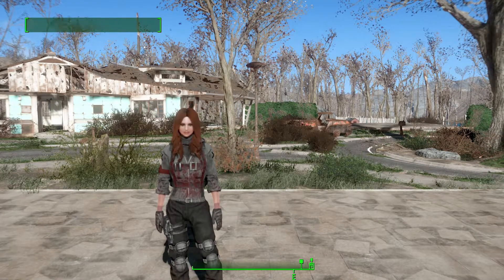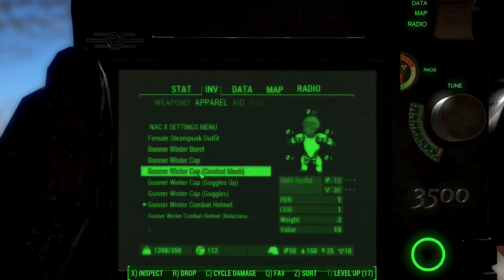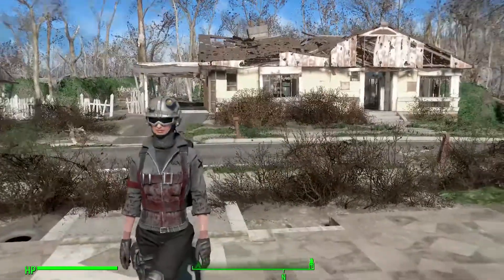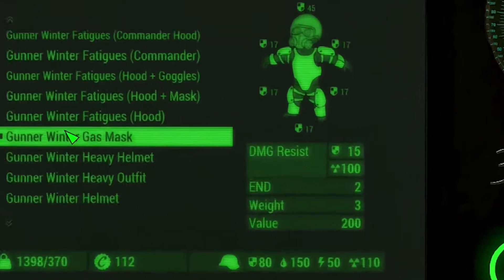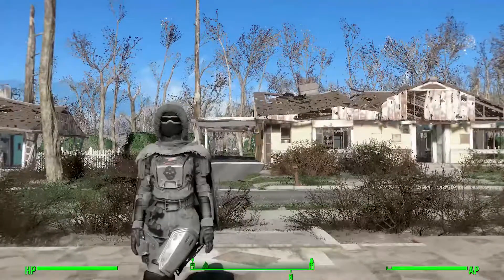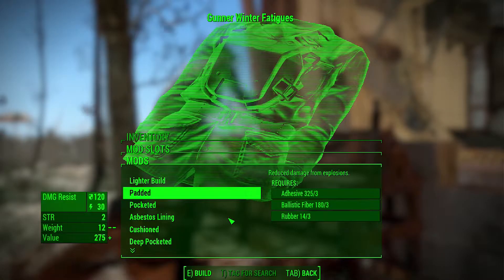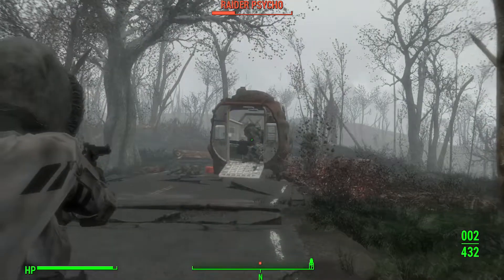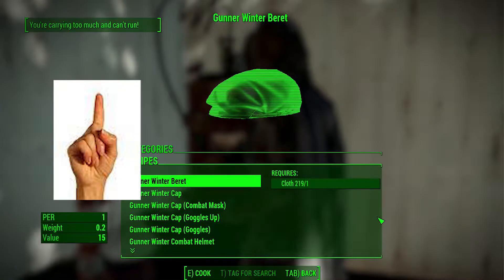Winter Gunner Outfit Pack | FALLOUT 4 MODS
Fallout 4 is an action role-playing game developed by Bethesda Game Studios and published by Bethesda Softworks. It is the fourth main game in the Fallout series and was released worldwide on November 10, 2015, for Microsoft Windows, PlayStation 4 and Xbox One.